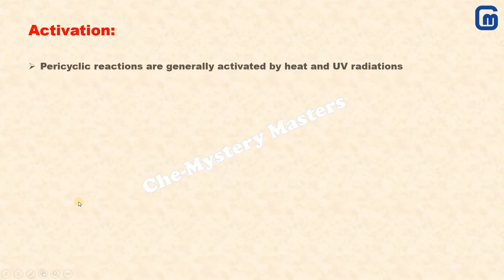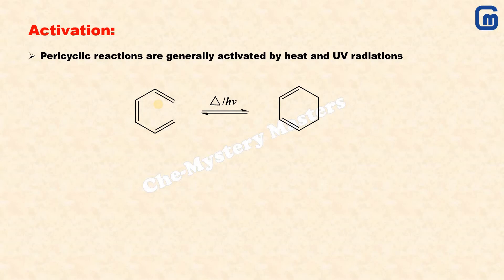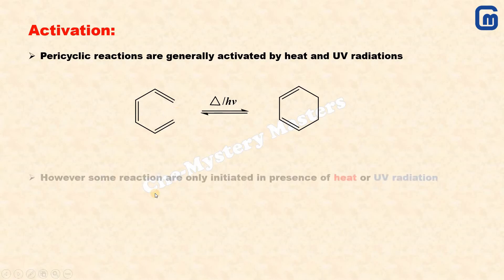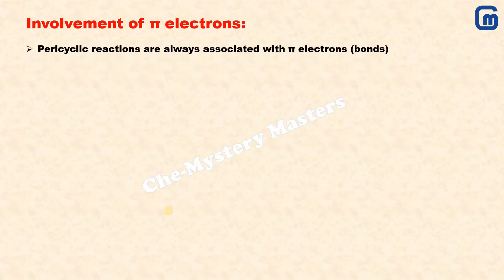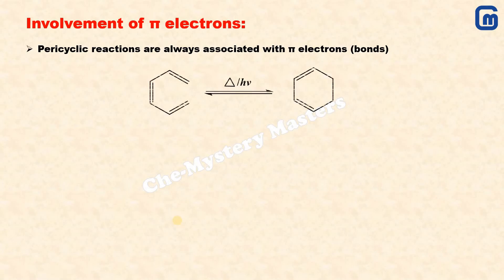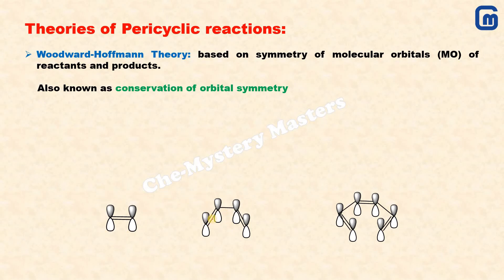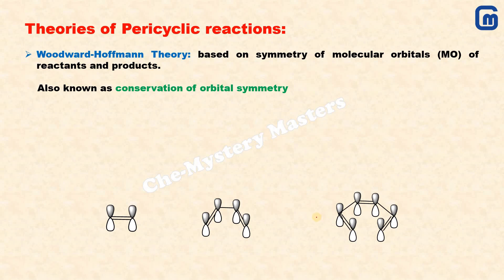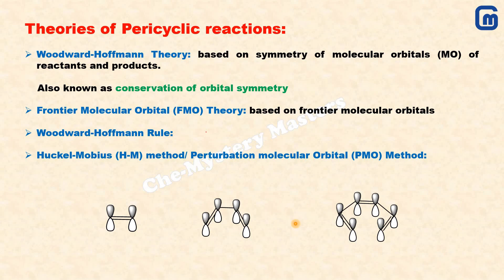Pericyclic Reactions: General Features and Theories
This lecture bring the insights of basic features of pericyclic reactions such as the concept of activation, pi electrons involvement and stereochemistry of the products along with this the theories Hoffmannwoodward, FMO, frontier Molecularorbitaltheory, perturbation Molecularorbitaltheory are discussed.